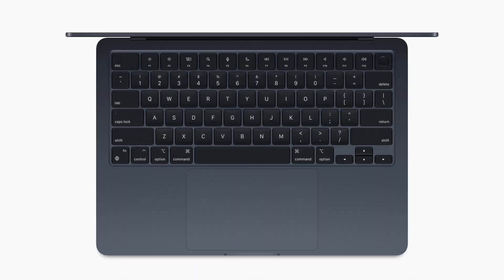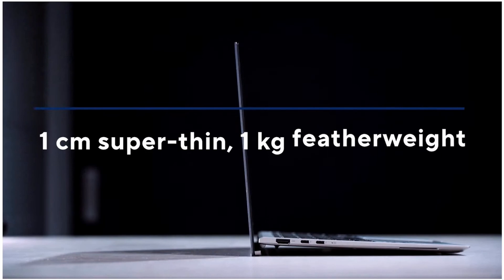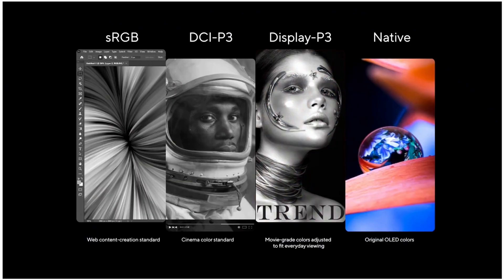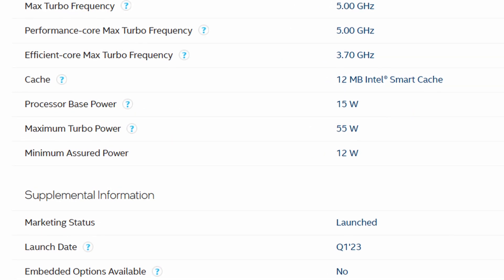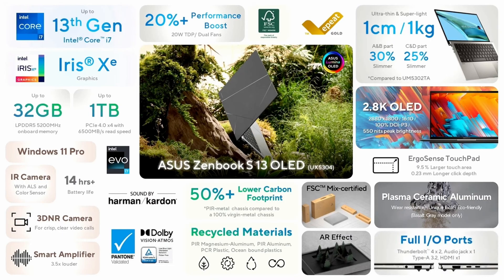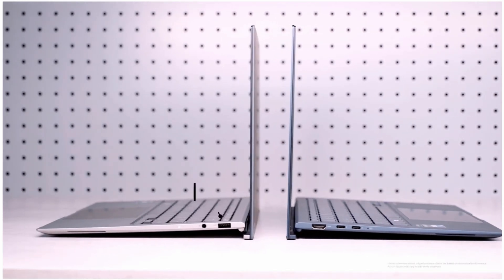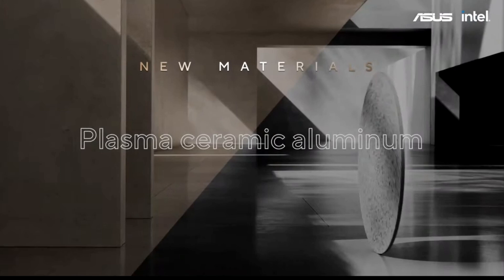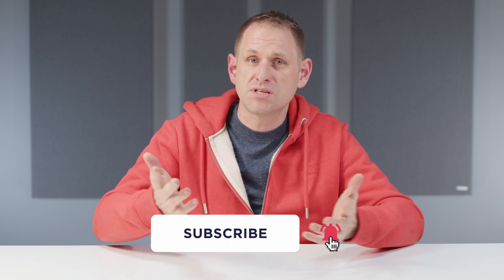THINCREDIBLE? ASUS Zenbook S 13 OLED - an ultralight notebook to take on the MacBook Air?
ASUS claim that the new Zenbook S 13 OLED (UX5304) is the world's slimmest OLED notebook. At just 1cm thick and weighing only 1kg, the Zenbook S is slimmer and lighter than Apple's M2 MacBook Air... but could the Zenbook with its 13th generation Intel processors be a genuine competitor?

The ASUS Lumina OLED panel is bright, colour calibrated and running at 120Hz, and certainly looks to be the king of displays when it comes to ultra portable notebooks currently available.

ASUS Store on Amazon
USA Store
UK Store

CHAPTERS:
0:00 Intro
0:47 Windows or Mac?
1:05 Thin and light construction
1:27 OLED display
2:20 CPU performance
2:46 Geekbench 6 scores
3:15 Thermal design
3:24 GPU performance
3:47 RAM and SSD
4:08 I/O ports
4:35 Keyboard and touchpad
4:50 Battery life and fast charging
5:12 Plasma ceramic aluminum coating
5:29 MacBook Air killer?